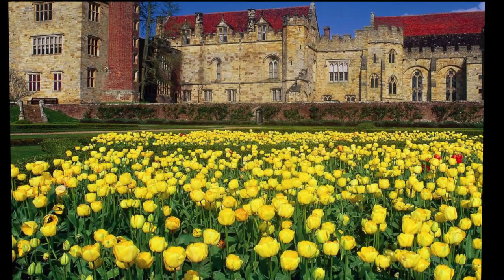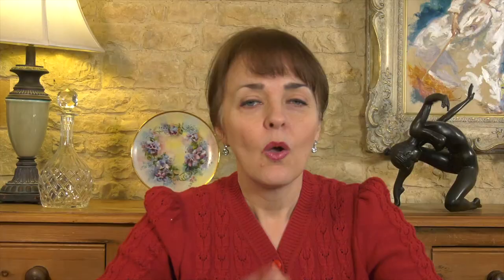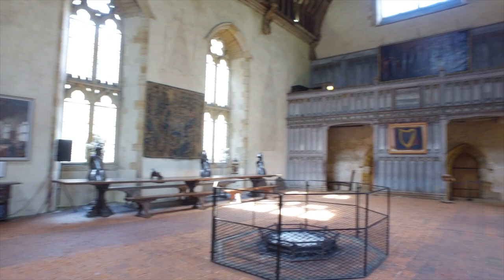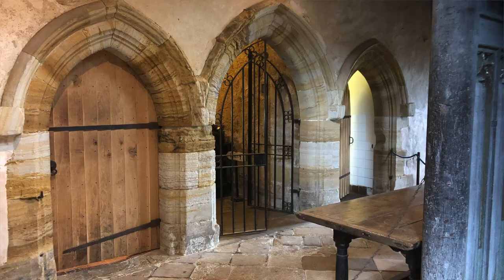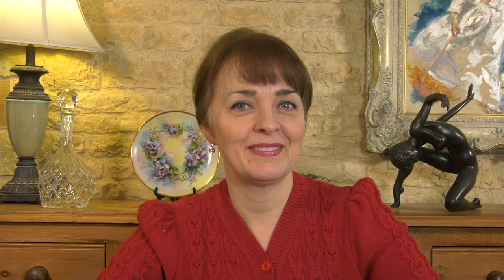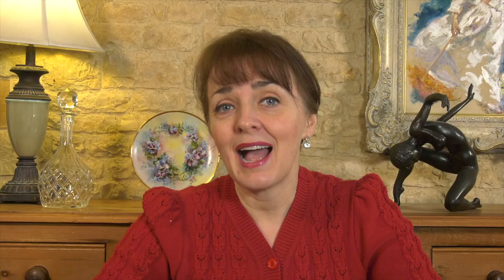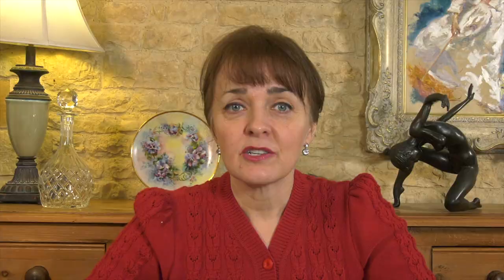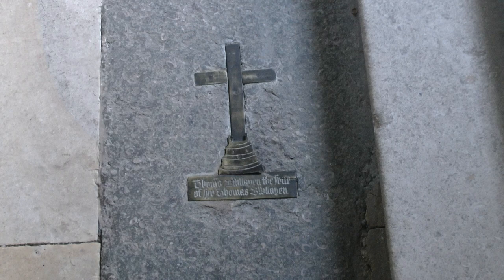Penshurst Place: The A-Z of Tudor Places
In this episode of the Tudor Travel Guide's A-Z of Tudor places, Sarah talks about a place that was once a royal, Tudor palace, the architecturally important Penshurst Palace in Kent.

Books include:
Non-Fiction: